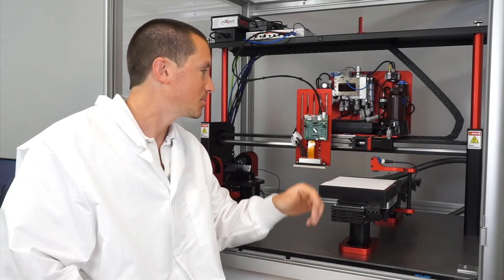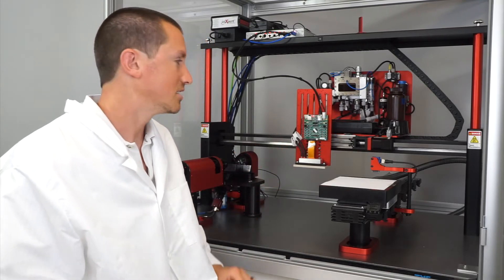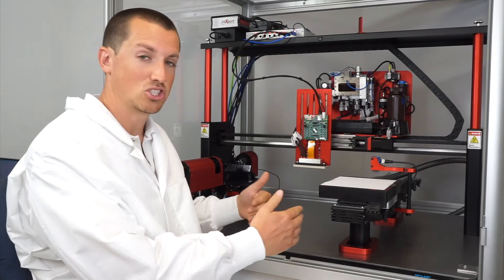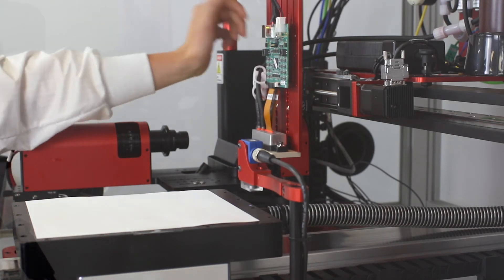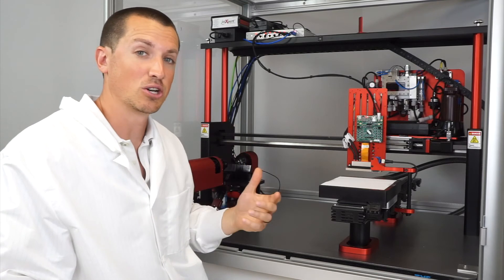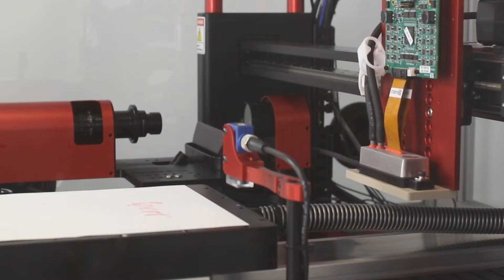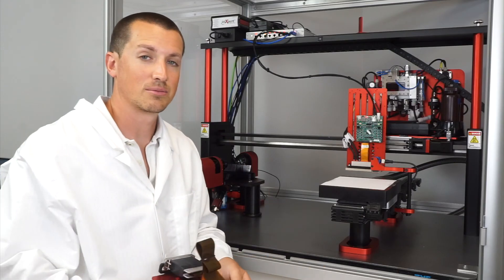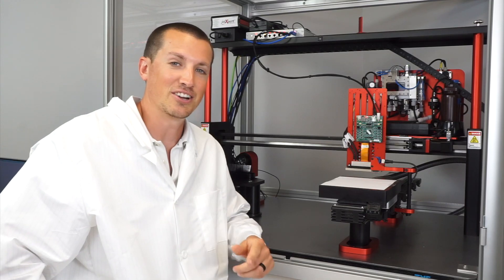New Multipass Printing Capabilities on the JetXpert Print Station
We've added multipass printing, a larger 400mm print width, and printing with variable parameters to the ultimate inkjet development tool. For more information about JetXpert, including the JetXpert print station,